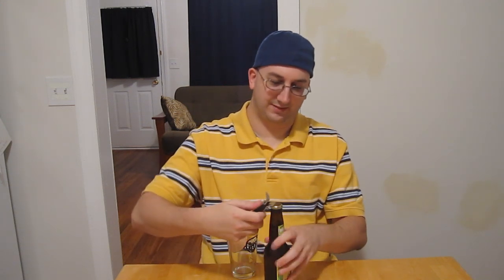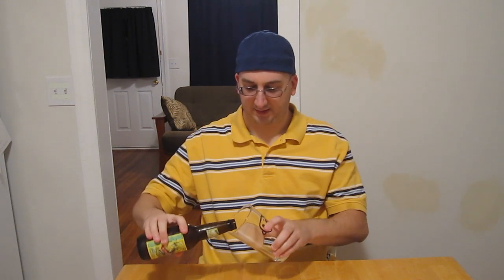Lilja's Hop Nest Monster | Chad'z Beer Reviews ep342